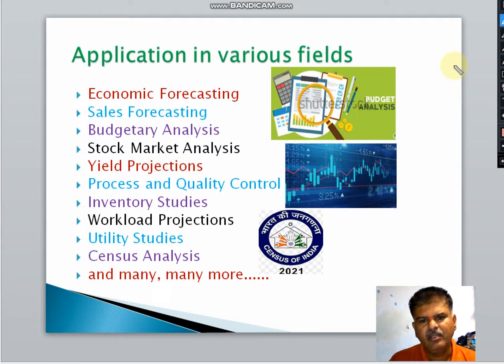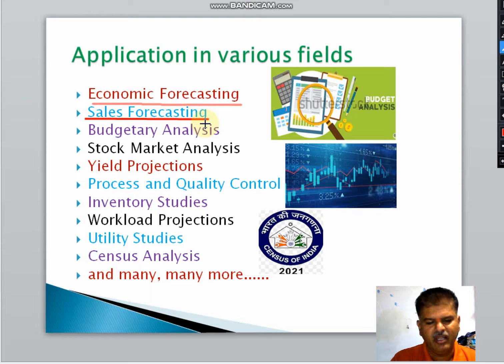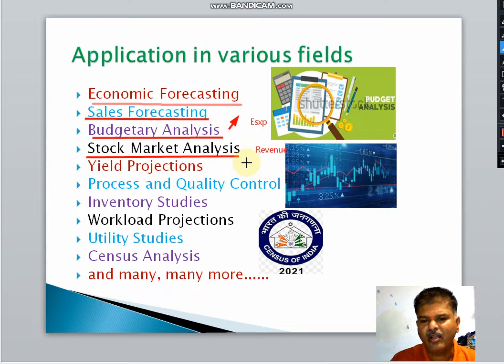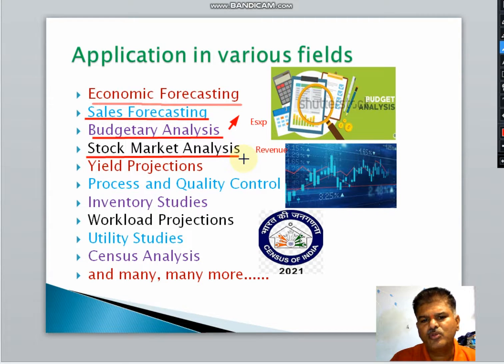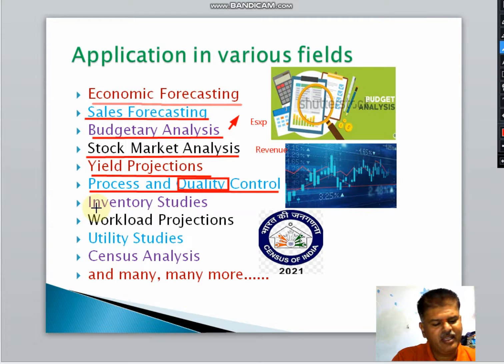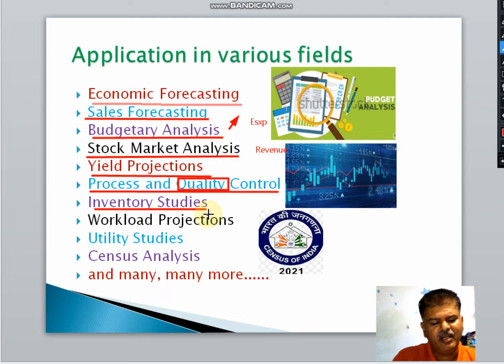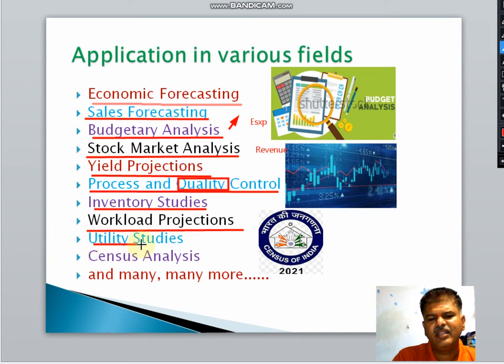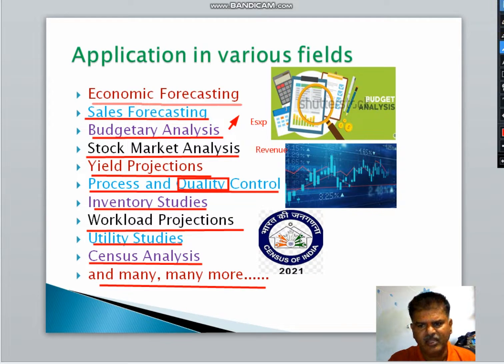Time Series Analysis 3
In this video, I have discussed the application of time series in various fields.